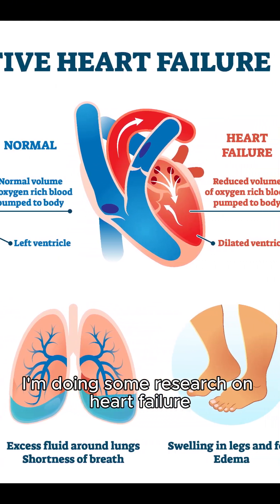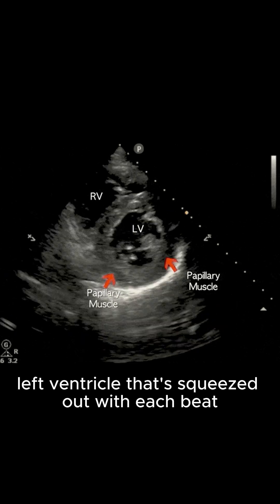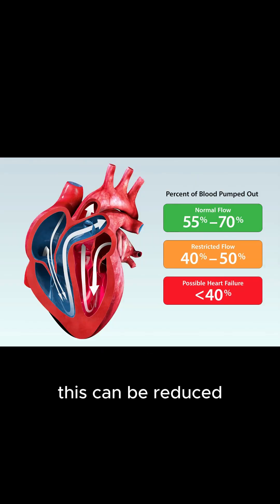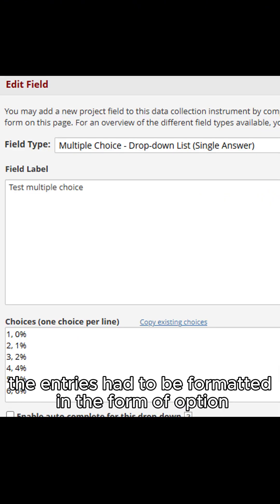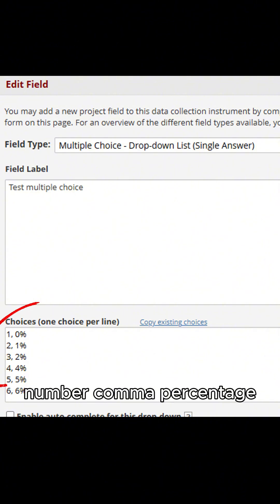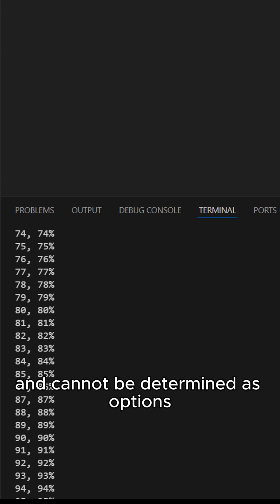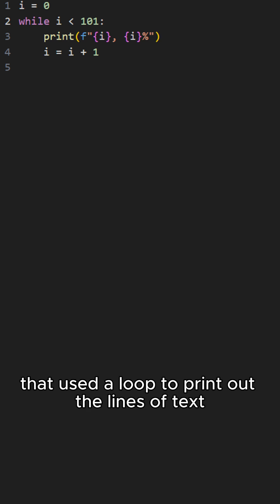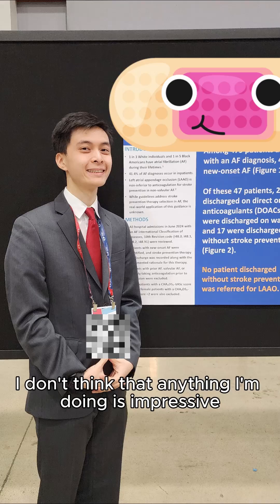This Simple Code Solved a Real Medical Problem🩺 My First Time Using Code in Medicine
A story of application of my limited knowledge